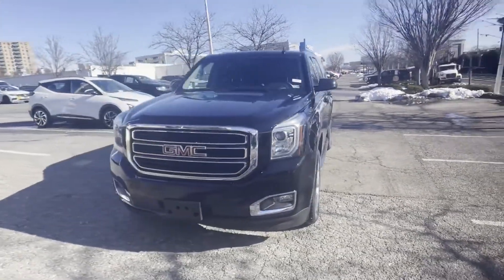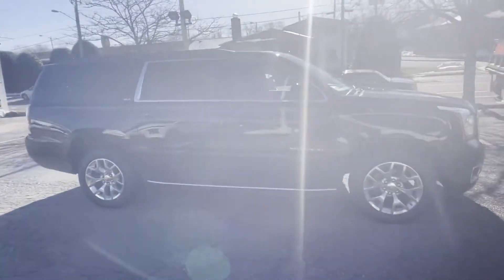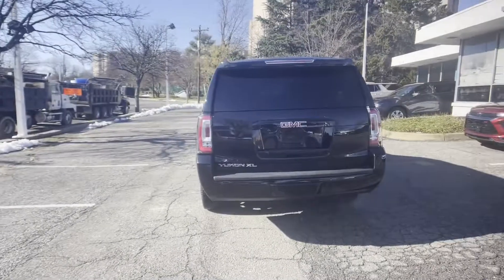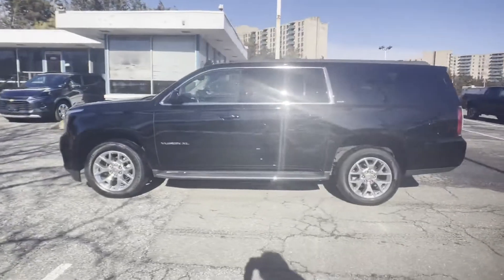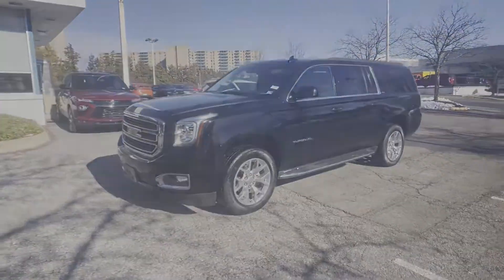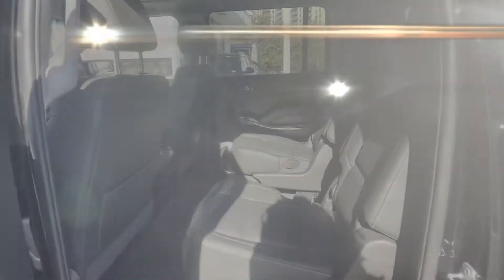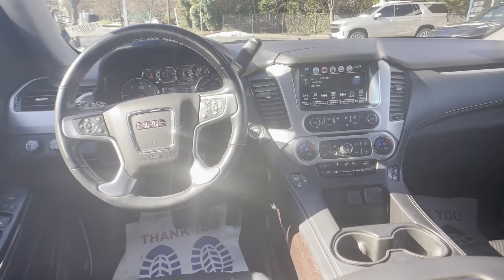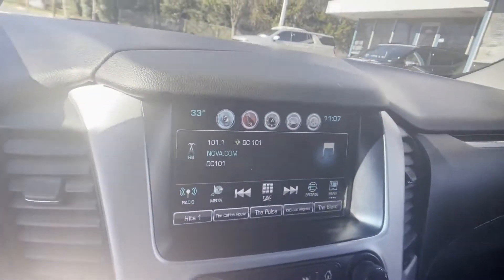Used 2019 GMC Yukon XL SLT Alexandria, Ft. Washington, Springfield, Arlington, Fairfax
2019 GMC Yukon XL SLT 1GKS2GKC2KR157714 Video

This 2019 GMC Yukon XL SLT 1GKS2GKC2KR157714 is full of phenomenal features such as: